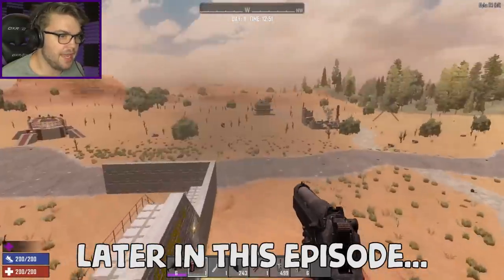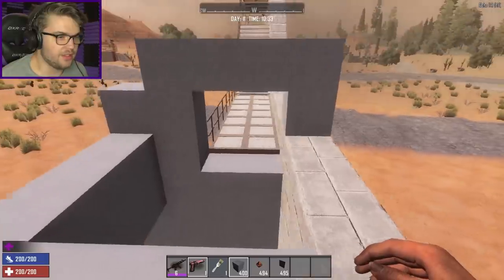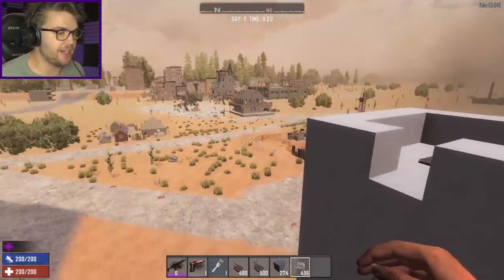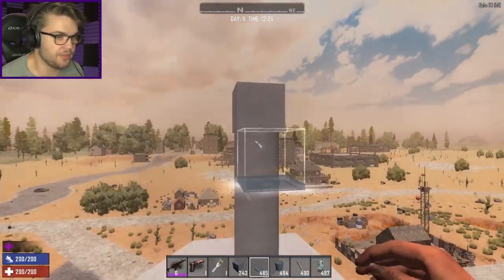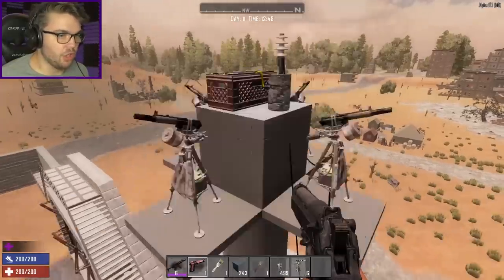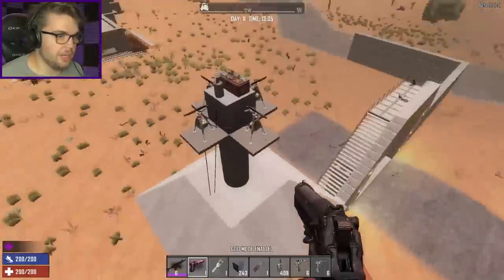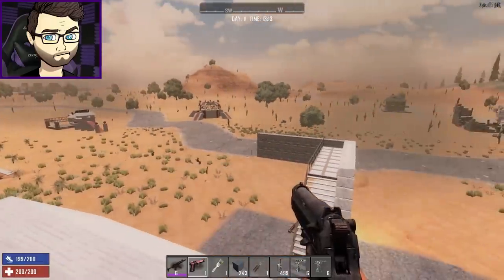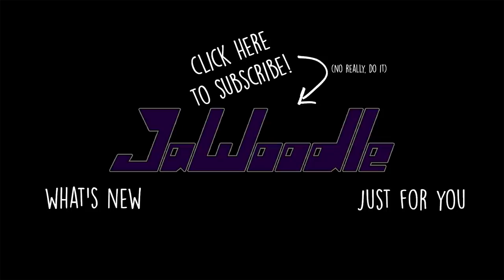ANTI-VULTURE AA TURRET in ALPHA 17.1 | 7 Days to Die (2019 Alpha 17.1 B8)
One of the most annoying enemies in 7 Days to Die is the vulture... NOT ANYMORE!

►The Limited Edition SYMMETRICALITY T-SHIRT is now available for PRE-ORDER!

For so long I have been focusing my building efforts on stopping the ground based zombies.

These have worked great, but unfortunately I often find myself so distracted with murdering as many Arlenes and Joes as possible that I forget to check the sky.

That's when it hits. Vultures flock from nowhere and sneak attack you.

Instant bleeding and a big chunk of health gone as they sink their talons into the back of your head.

But now, I never need to worry about this again!

ANTI VULTURE ANTI AIR TURRENTS!

I build a tower to defend my front gate, complete with an ANTI-VULTURE TURRET SYSTEM on top!

I can now sit in peace and kill the zombies I need to without worrying about a sneak attack from above.

We’ve just released Alpha 17 Experimental B197.

7 Days to Die is an open-world game that is a unique combination of first person shooter, survival horror, tower defense, and role-playing games. Play the definitive zombie survival sandbox RPG that came first. Navezgane awaits!